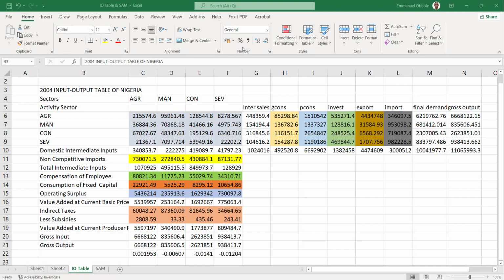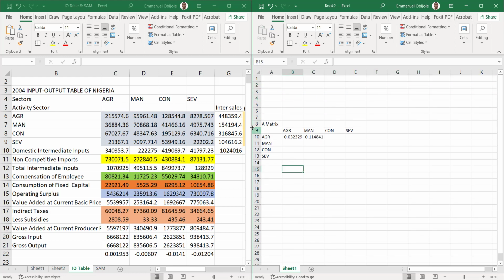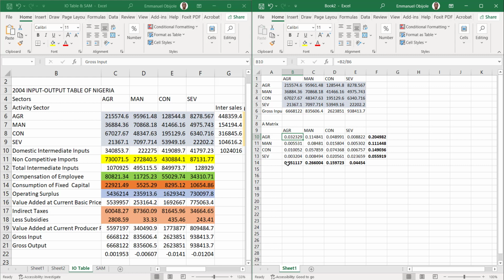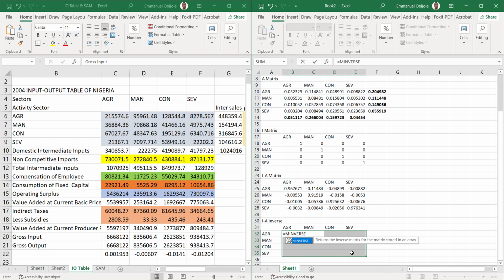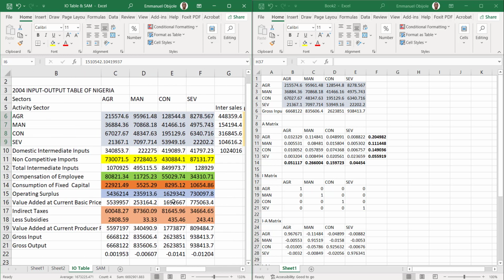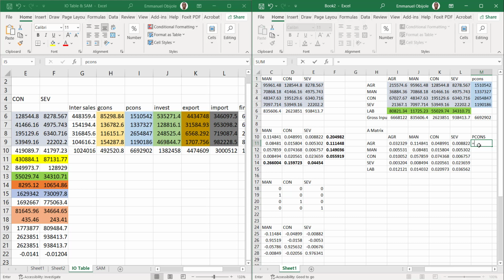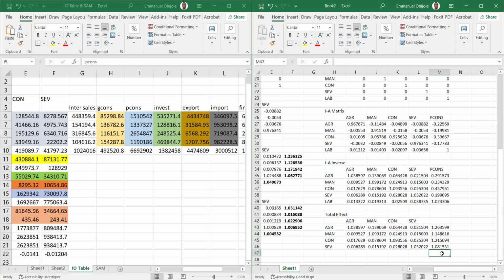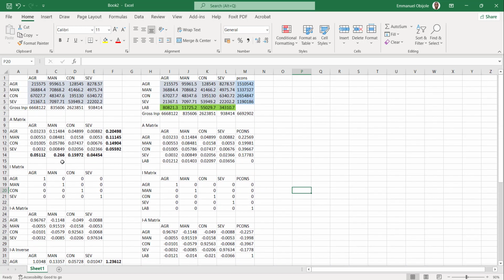Forward and Backward Linkages using an Input-Output Table, with Direct, Indirect and Induced Effects